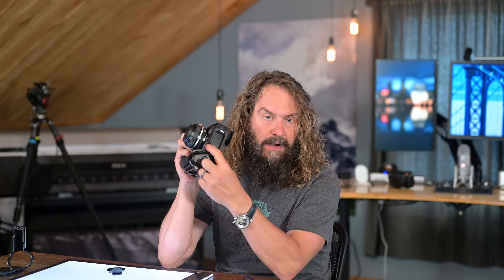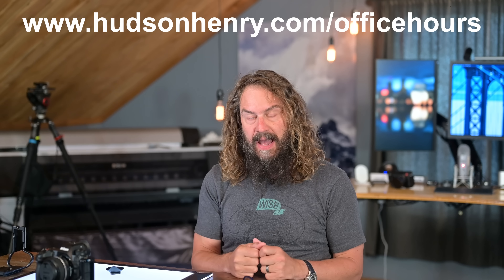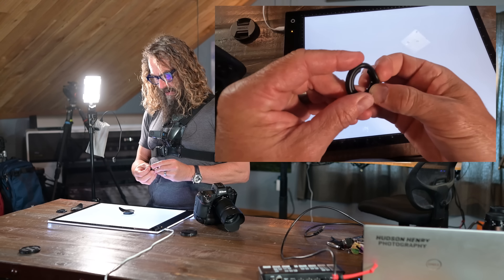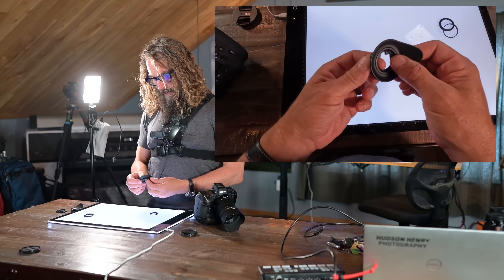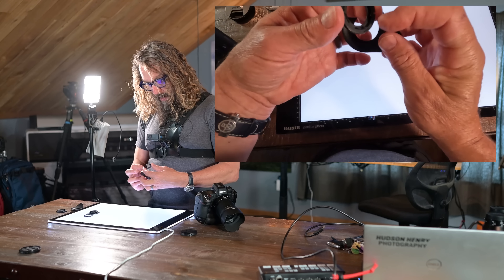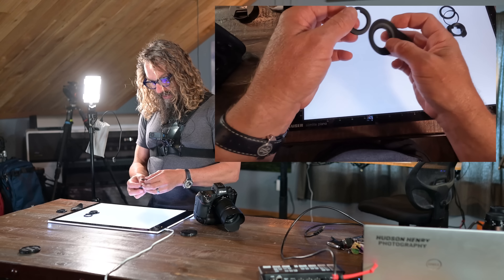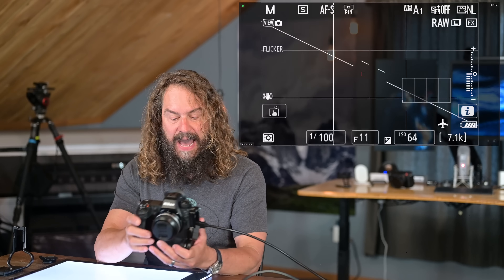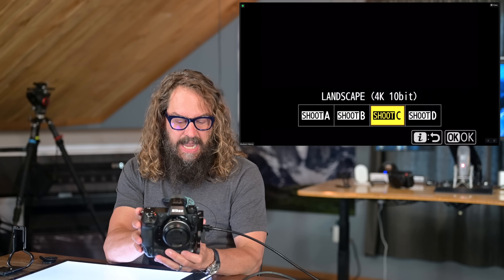Approaching the Scene 207: Nikon Z9 Eyecup Hack, Settings and Accessories Update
(LINKS BELOW): Since the first video I did with an eyecup on my Z9 I’ve been swarmed by requests for where to get one. Here’s that answer and more. I’ve changed the way I focus and shoot with more time behind the Z9 and its evolving firmware. This video is a bit of an update to my previous setup videos. New settings for Z9 autofocus, a better L-bracket, a simple, easy and inexpensive eyecup. It’s all in this video.

LINKED TABLE OF CONTENTS:
00:00 Intro to ATS 207
00:30 What about the non-Z9 @nikonusa  Z bodies?
03:05 Join our next free Office Hours & submit your photo for review
04:07 My thirteen dollar Z9 Eyecup hack
07:50 Kirk’s awesome new Z9 V2 L-bracket
10:45 My Z9 updated settings introduction
16:14 Introducing Pepper Mae Henry
16:46 My Z9 updated AF settings demo
20:03 My Z9 updated menus settings walkthrough
30:07 Be sure to save your menu settings to preserve the banks

I invite all of you to join Rick, Woody, David, Darren and me for our free live Office Hours Tuesday July 19th at 10AM Pacific. Submit a macro image for review when you sign up. We’ll spend the hour going through the gallery together.

Thanks to everyone for the great questions you are sending in. Keep them coming either in the comments below or by emailing me directly. I hope to see you in the next Office Hours session on July 19th.